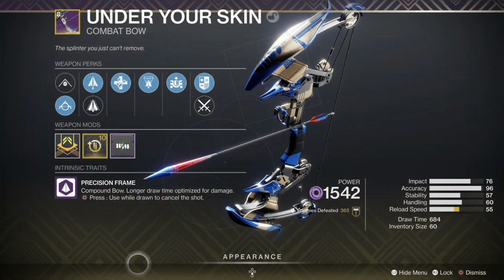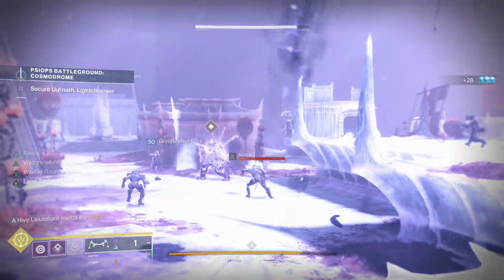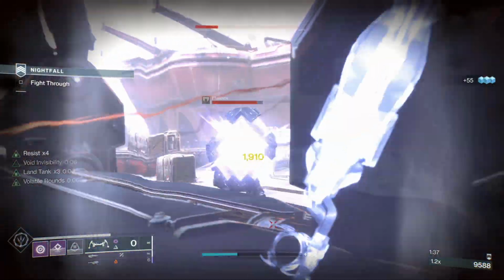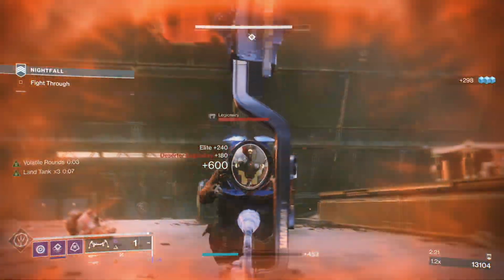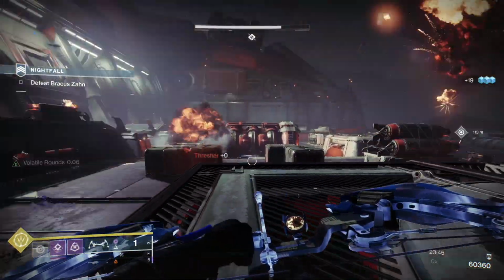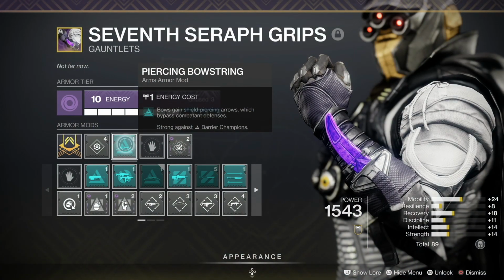This Bow is PURE INSANITY (Under Your Skin PvE & PvP Guide) | Destiny 2 Witch Queen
Here I explain why Under Your Skin is the best bow in the game currently for PvE and it is a must have weapon for any endgame PvE content including the Nightfalls/ Contest Mode Day 1 Raid. We also explore how you farm this weapon. It's also surprisingly good in PvP as well with one interesting roll.